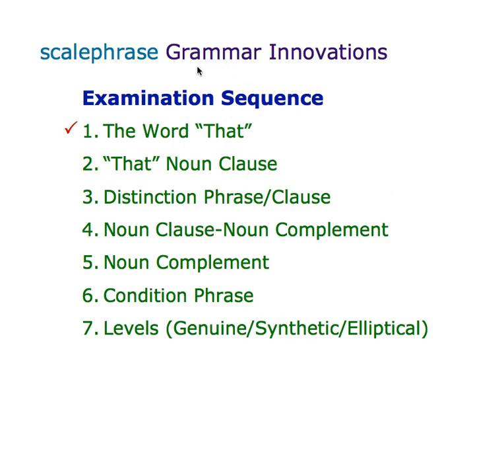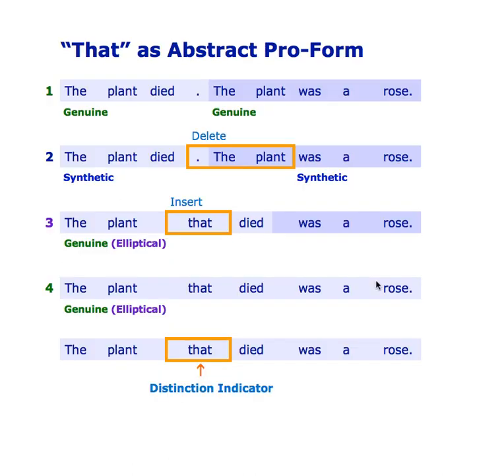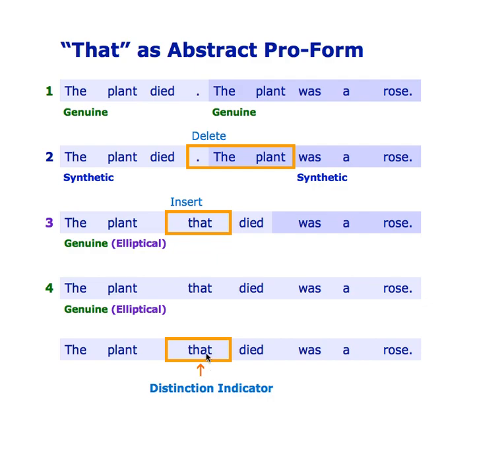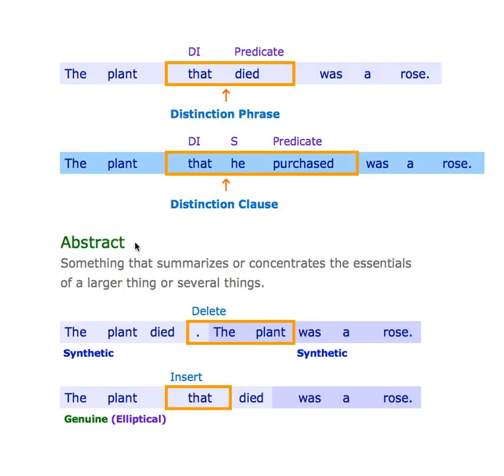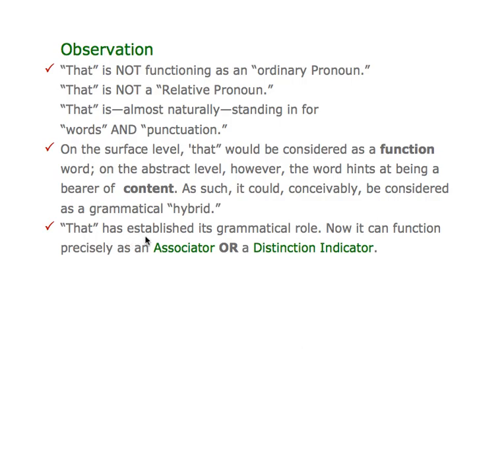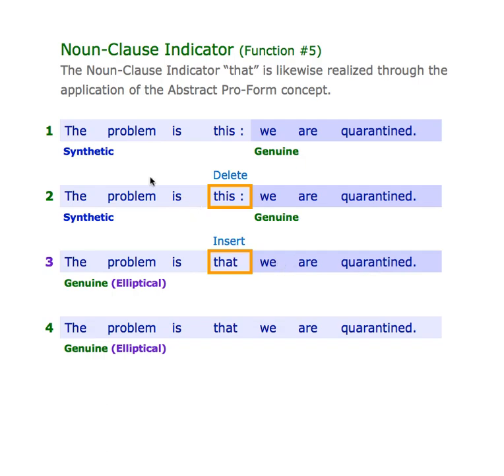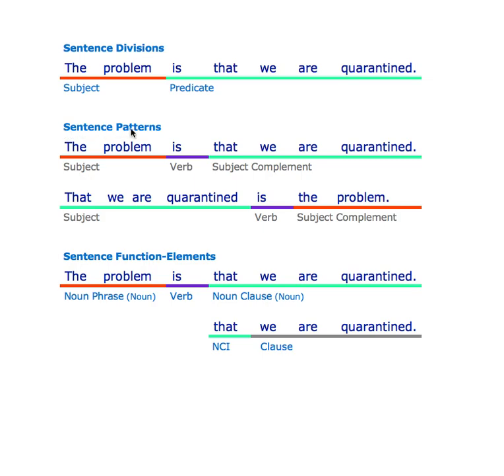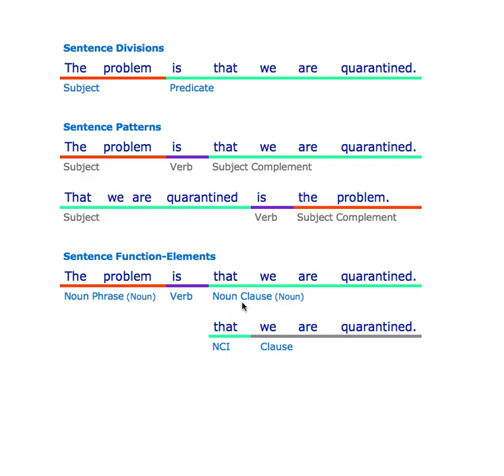The Distinction Indicator: The Abstract Pro-Form Concept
In this video, I explain that to realize, or manifest, the Distinction Indicator, you must first understand the concept of the "Abstract Pro-Form" (a term I introduced in previous videos).